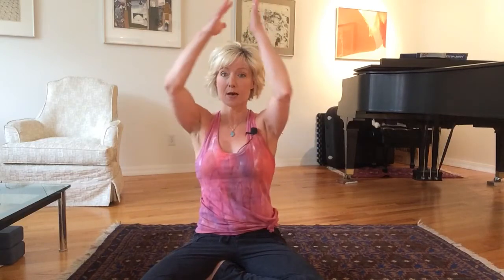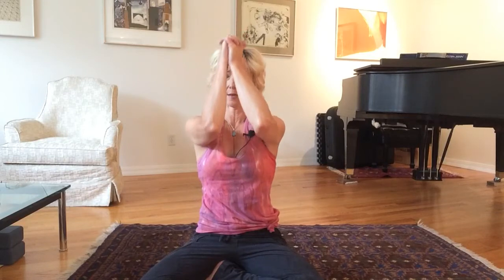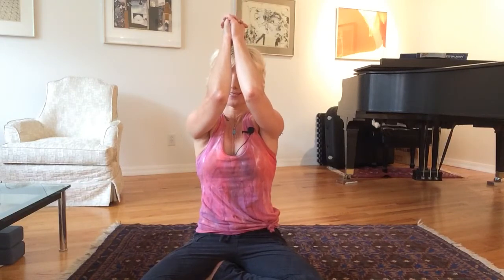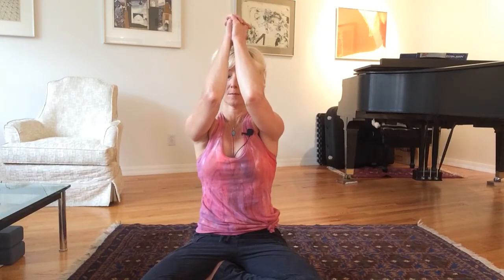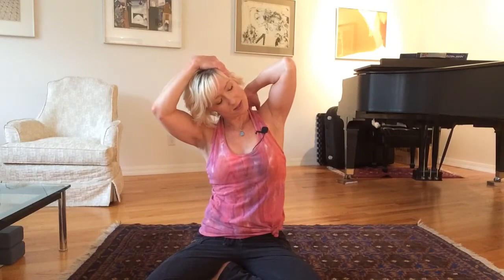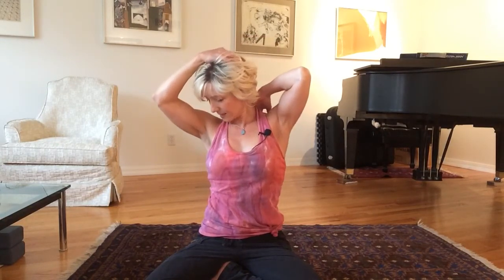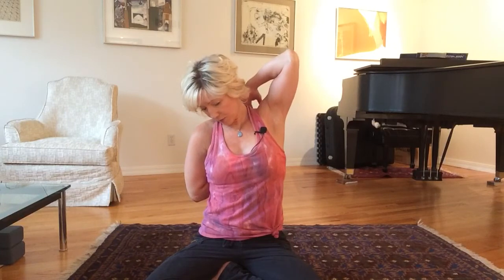Shoulder and neck stretches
A couple Ki-Hara resistance stretches for upper trap, mid delt, the “can opener” stretch for rotator cuff and pec minor, and some passive levator scapula and neck stretches.  Please do not work through pain on these head tilts, especially pain coming from the vertebrae!